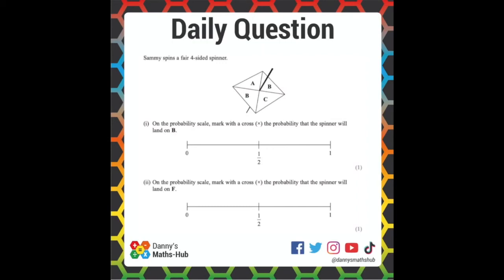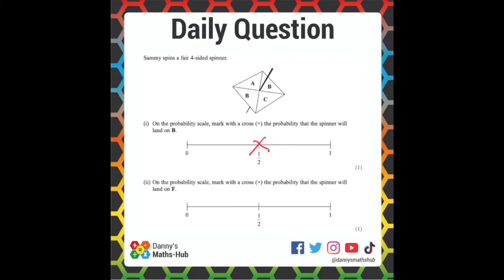3rd May - Daily Question - Probability Scale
Well done for taking the time to watch todays question.
Hopefully you got it correct, if not don’t worry, just add this topic to your revision list and try again with tomorrows question.

If you wish to try more questions or watch other videos visit my

All questions have been taken from past GCSE papers.